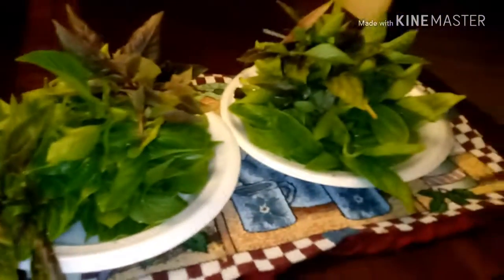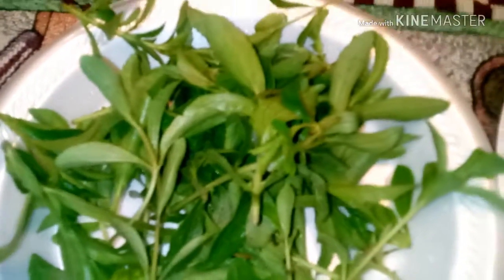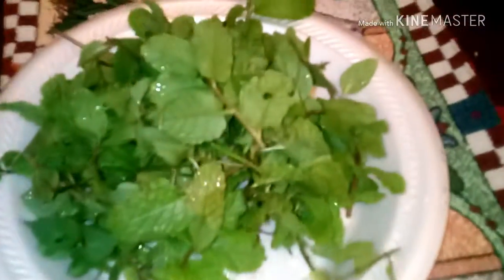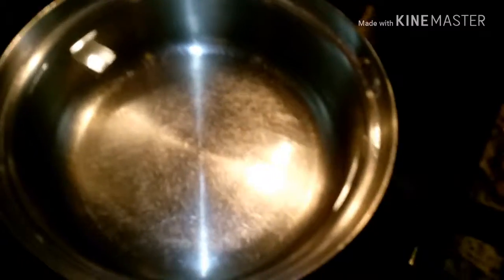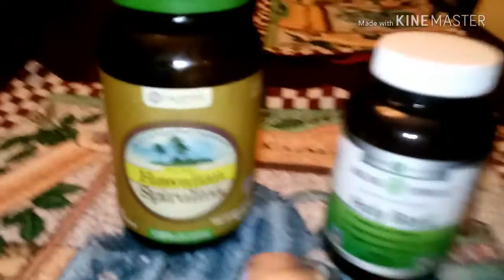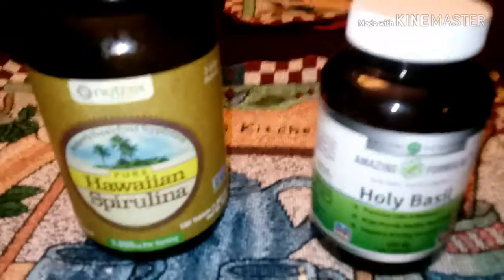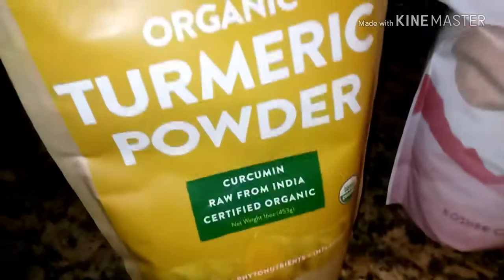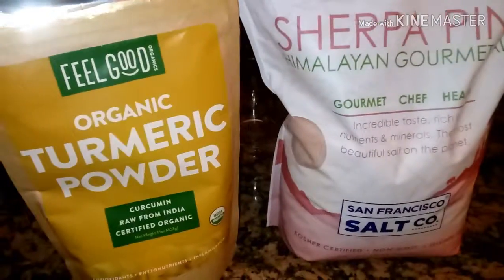Basil,Mint,steviea,lemon,honey,herbal tea,himalayan pink salt,turmerik powder.